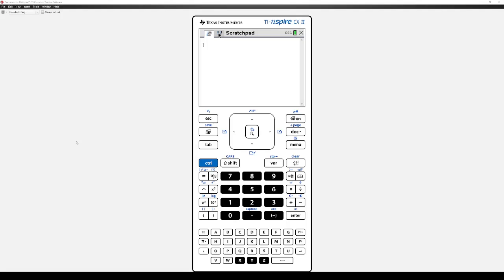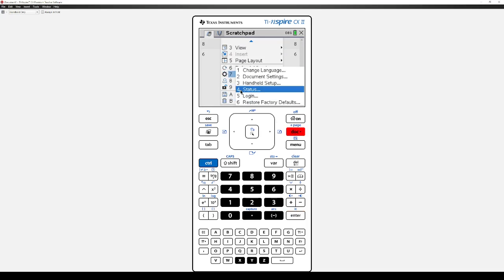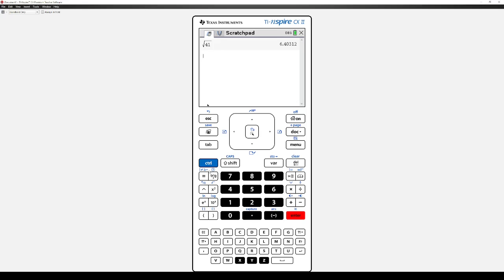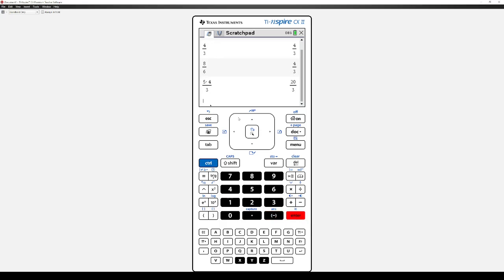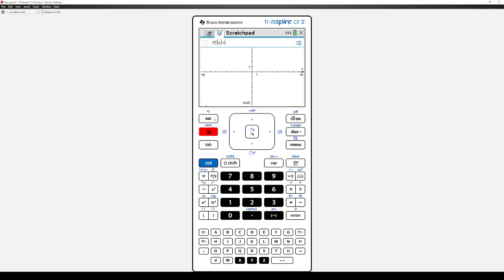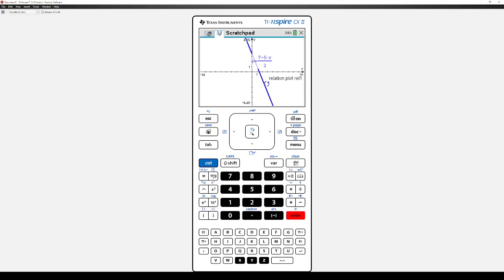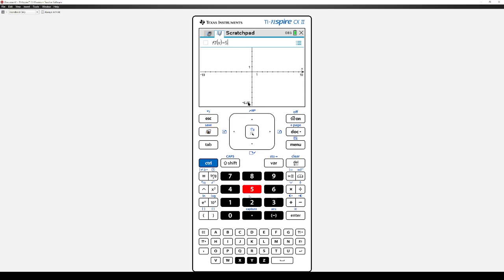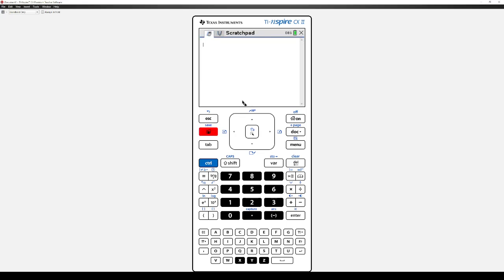EOC Calculator Tips Basic Calculator and Graph Functions